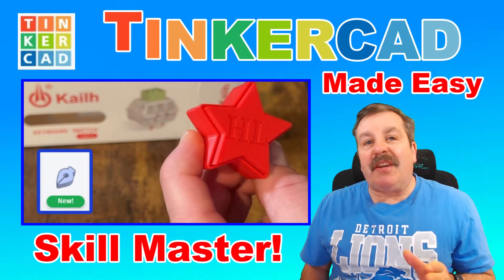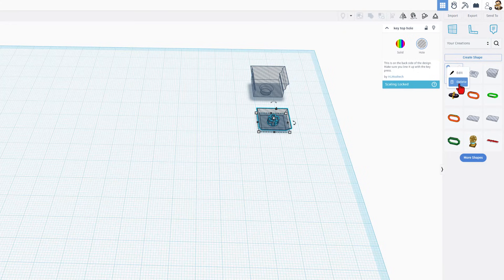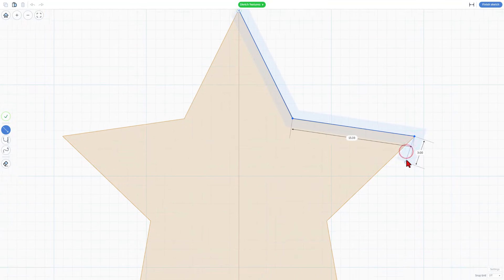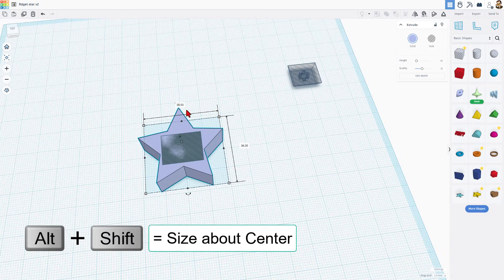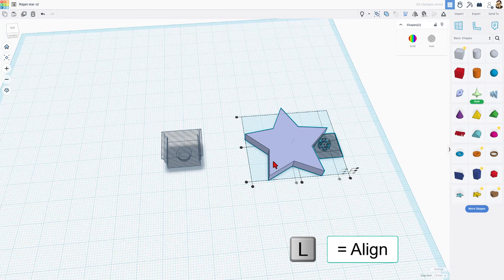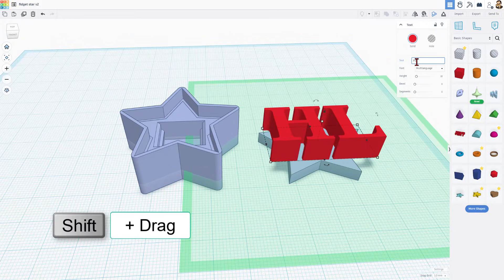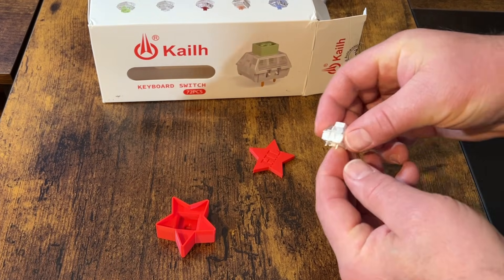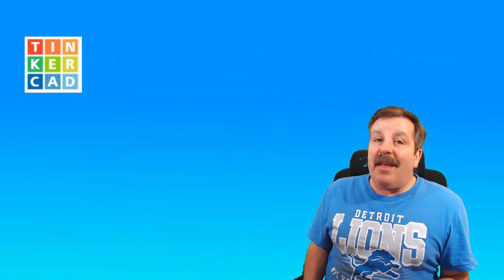Make Your Own Star Clicky Fidget Toy with Tinkercad! 💯🔥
Make Your Own Star Clicky Fidget Toy with Tinkercad! Simple steps to Design a Perfect Fit Fast with Tinkercad Sketch Tool 💯🔥 Have fun mastering the sketch tool and creating a fantastic clicky fidget in the process. Have a glorious day, and Keep Tinkering!

00:00 Introduction
00:11 Get the Template
00:32 Original Fidget Explanation
00:51 Name the Project
01:02 Save to Your Creations
01:51 Find and arrange the star
02:21 Use Sketch to Trace the star
03:22 Edit your Traced Shape
03:42 Build the Base
04:21 Scale your Design a bit
04:49 Make the Walls
05:20 Create the Top
05:30 Flip the cap
05:41 Align the cap
06:04 Trim for Fit
06:54 Group the base
07:13 Add Text
07:56 Export for printing
08:13 Bambu Studio Steps
08:40 Print Results
08:50 Assembly explanation
09:12 Wrap Up
09:32 Thank you Supporters!
10:05 Outro